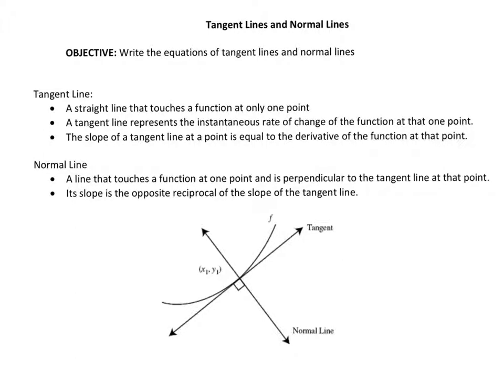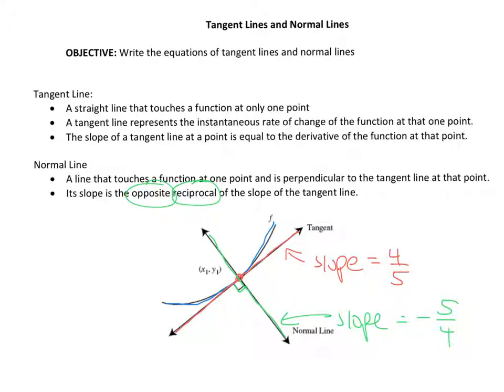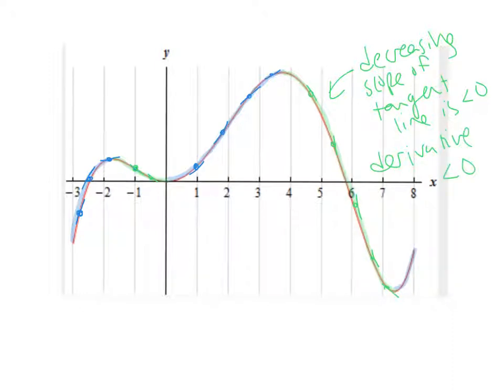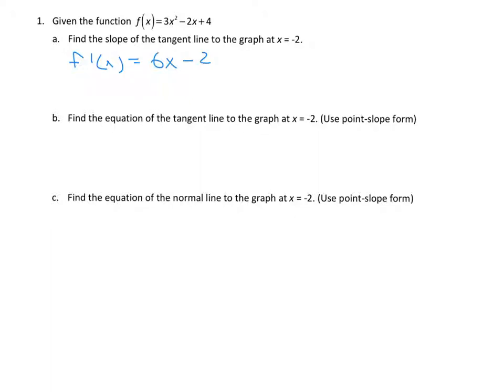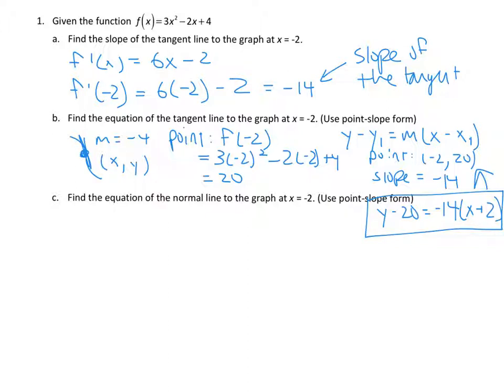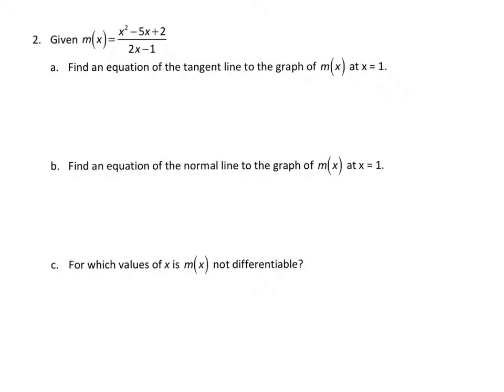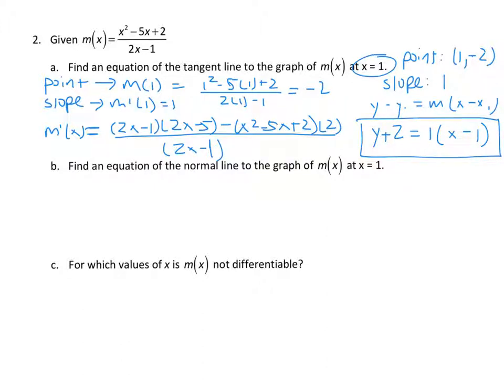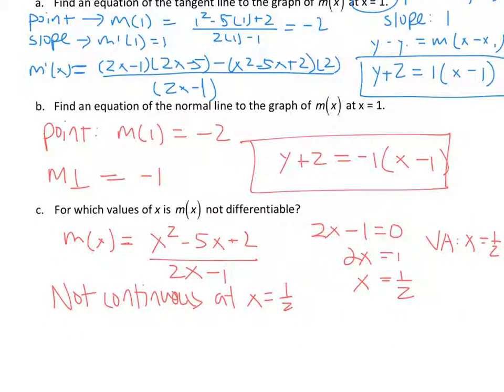U1C2 Tangent Lines